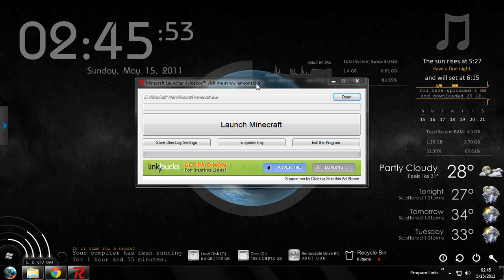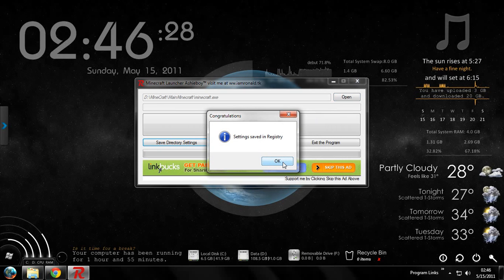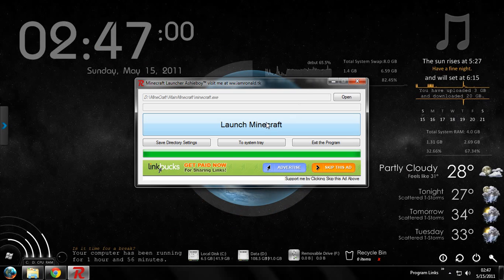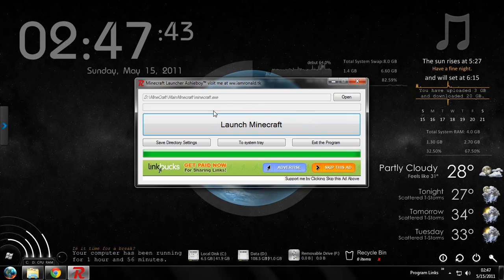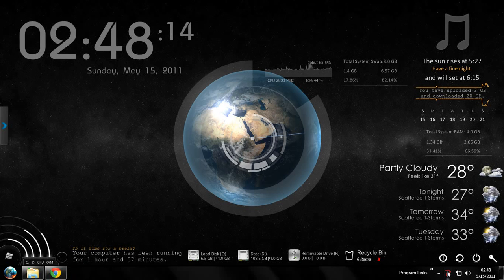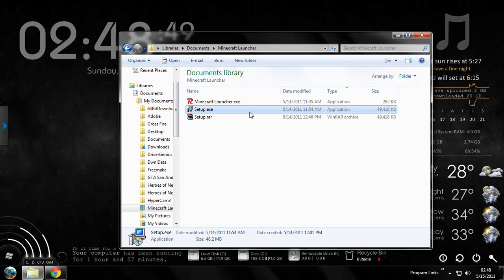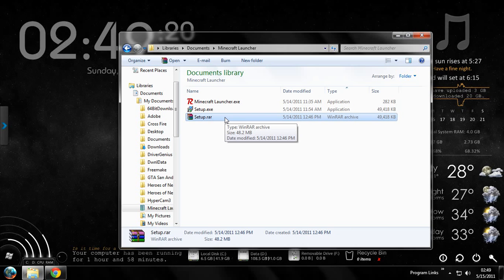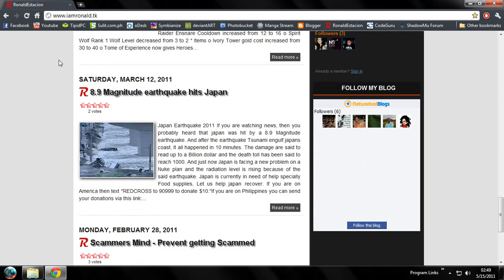[Outdated!!]Minecraft - Java Virtual Machine Launcher Error Fix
This Program is tested to work under
Windows XP SP3 32 bit

Pardon me for putting up links on linkbucks and adf.ly, Its only a few seconds of clicking and downloading, The files are hosted and its a direct link download.